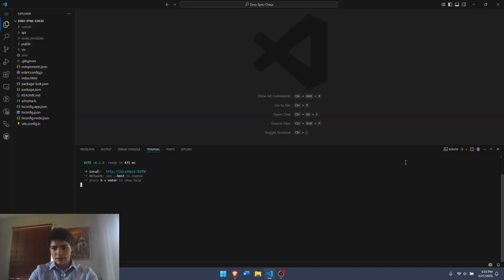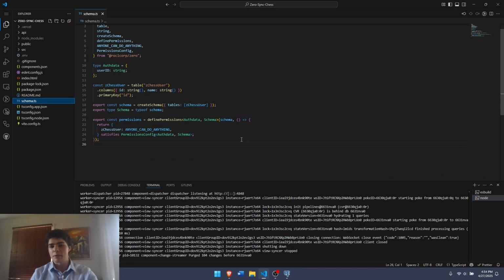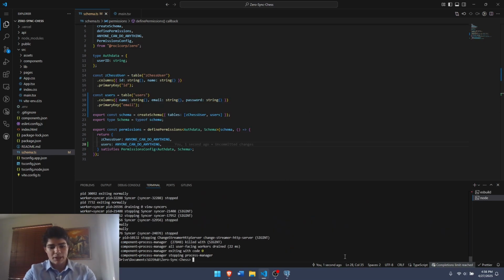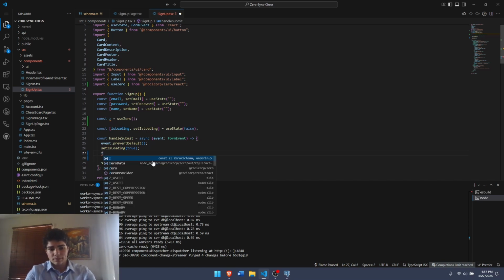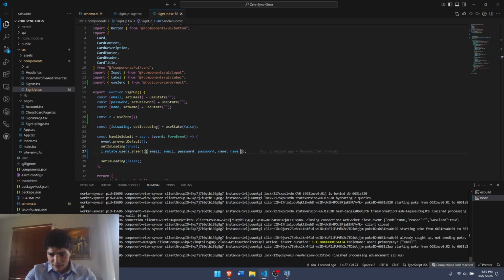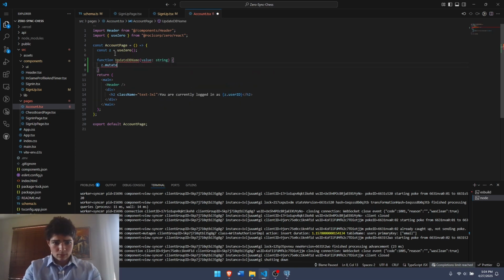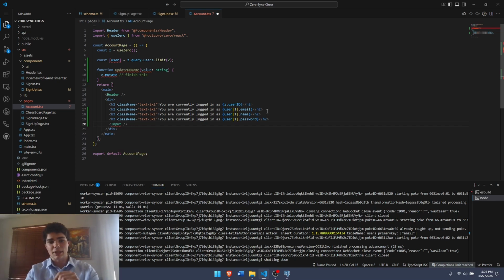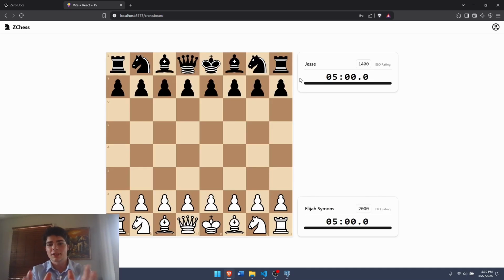Zero Sync Tutorial: Instant Read, Write, Update, Delete — Account Creation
Contributions or suggestions welcome!